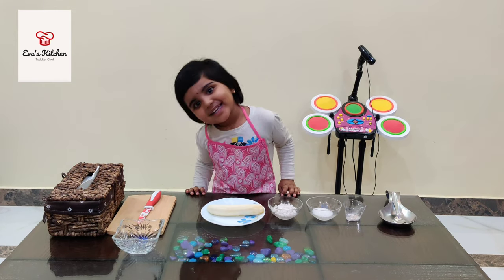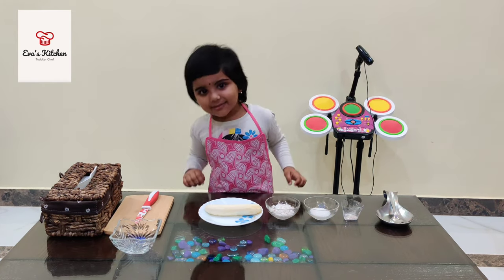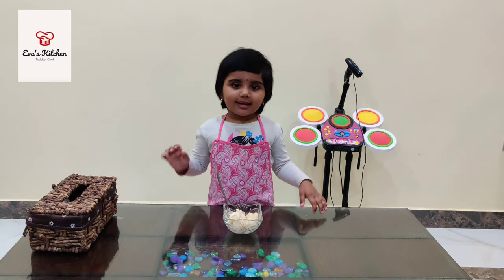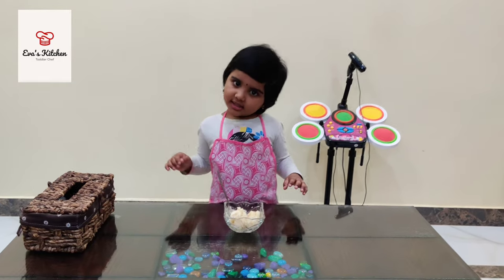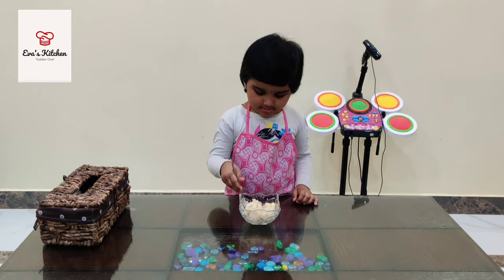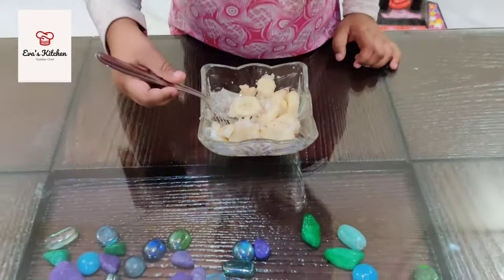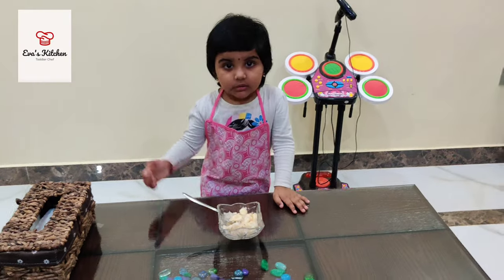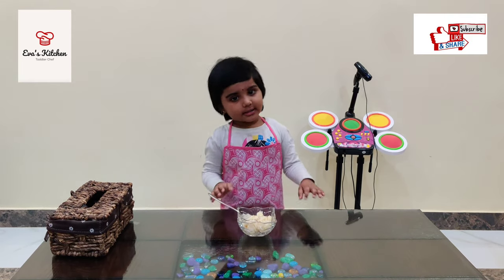Banana Delight | Cook with out fire | 3yrs old Toddler Chef Eva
Ingredients

Banana - 1
Sugar -  2 tsp
Coconut grated -  2 tbsp
Cardamom powder - pinch